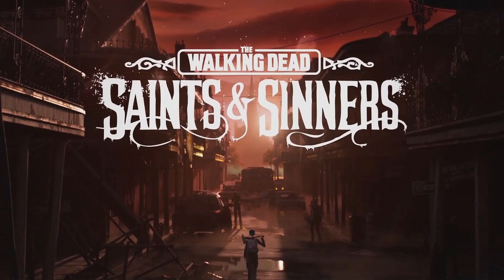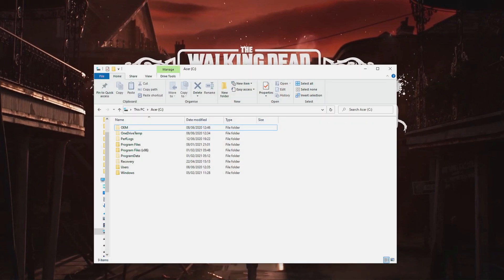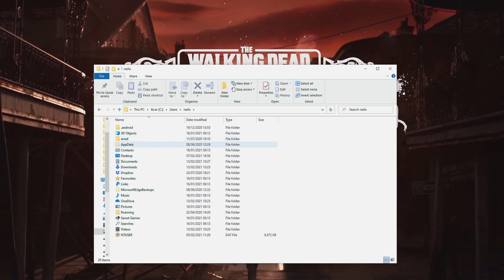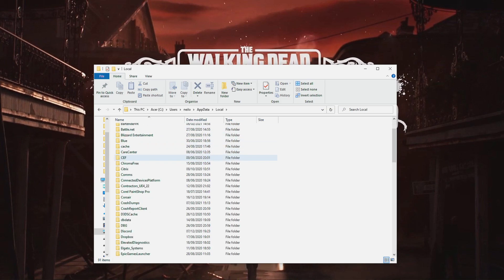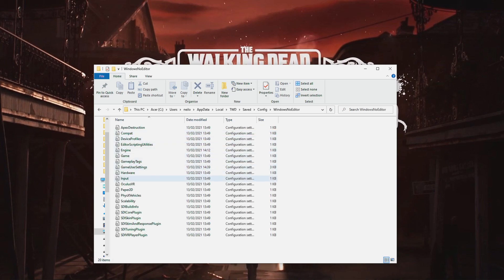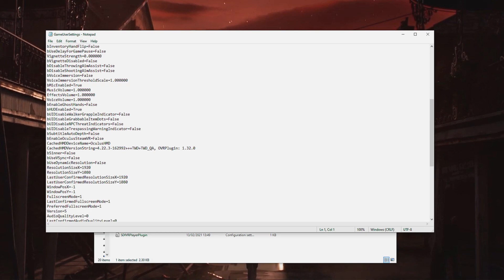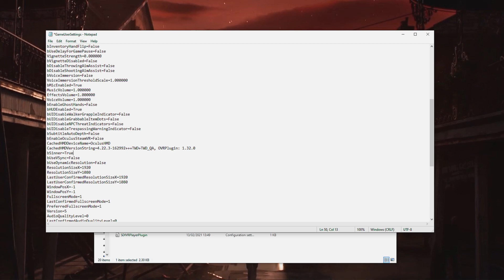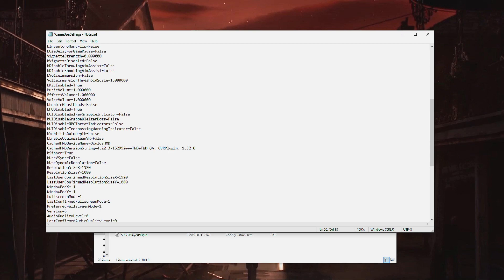Saints and Sinners How To Turn On CHEAT Mode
Welcome to Saint and Sinners, how to turn on cheat mode or as it is called SINNER MODE.

Big thanks to the saints and sinners discord group for showing me this, they have so much info and are defiantly the place to go for Saints and Sinners news, hints and tips.

I have included in this video a walk through guide on how to turn this on but i will also leave it below to you can follow along.

To turn on Sinner Mode:

Make sure you have the PCVR Meatgrinder edition and its fully updated. This will add a new line to the Game User Settings INI file, bsinner and thats what you need to change, to find it please go here.

C:\Users{username}\AppData\Local\TWD\Saved\Config\WindowsNoEditor\GameUserSettings.ini

The AppData folder may be hidden, so make sure you can see all hidden folders.

One in the correct file just change

bSinner=False  to bSinner=True

and you should have it enabled.  Just start the game and from the in game menu you will have the cheats options. Any trouble drop me a message and i will do what i can to help you out.

00:00 Welcome intro
00:31 Welcome people
04:06 Cheat menu
05:14 demonstration
07:30 How to enable sinner mode